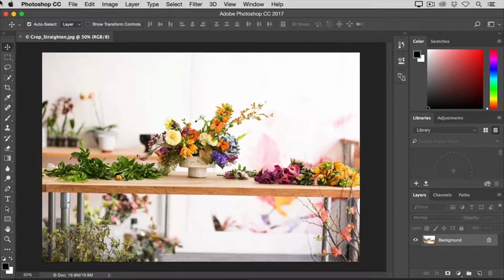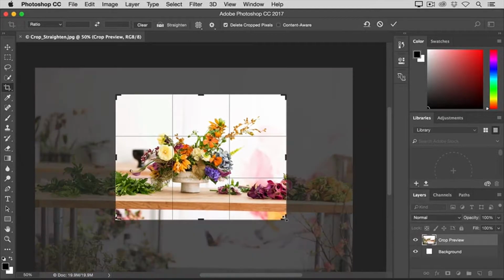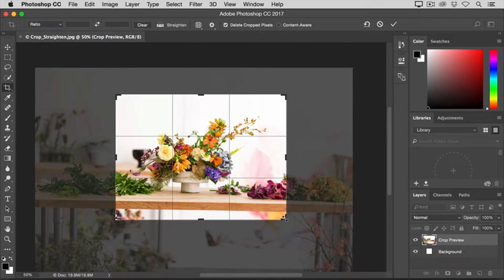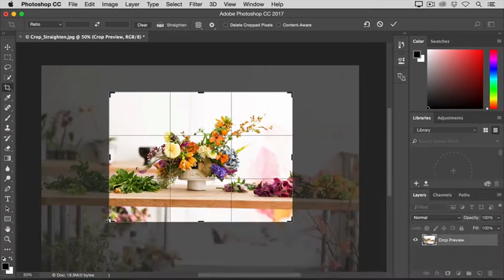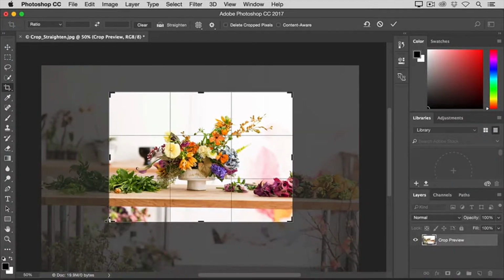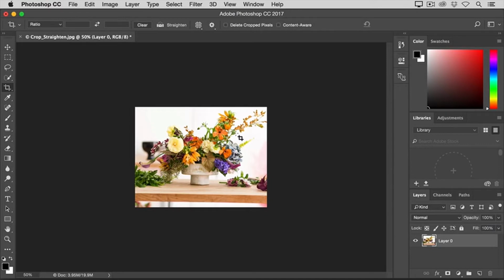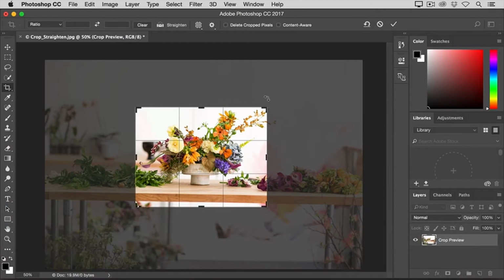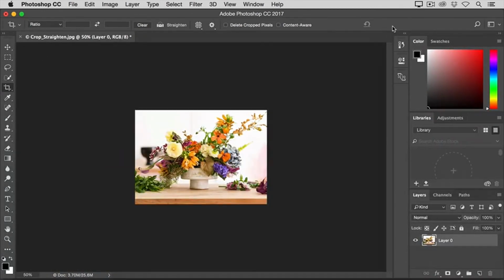Photoshop cc tutorial Part 8 | Crop and Straighten an Image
2020 adobe photoshop cc tutorial Use the Crop tool

What you learned: To crop and straighten an image

Select the Crop tool in the Tools panel. A crop border appears.
Drag any edge or corner to adjust the size and shape of the crop border.
Drag inside the crop border to position the image inside the crop border.
Drag outside a corner of the crop border to rotate or straighten.
Click the check mark in the options bar or press Enter (Windows) or Return (macOS) to complete the crop.